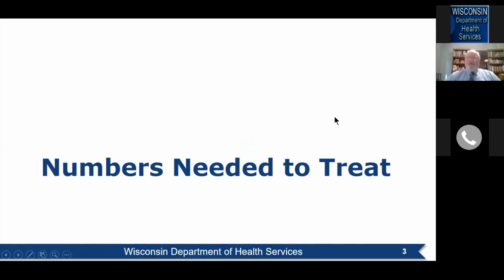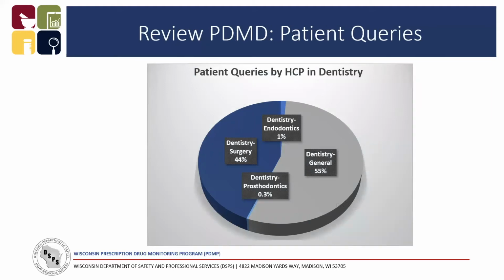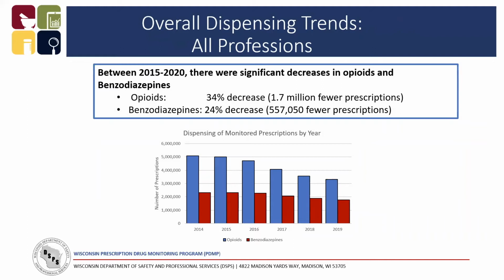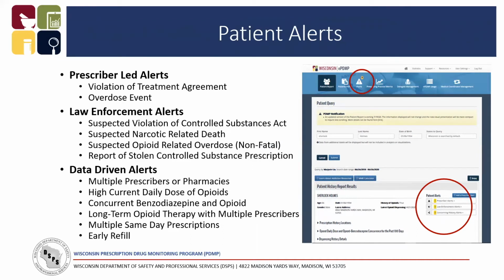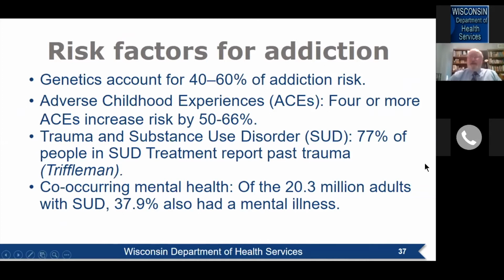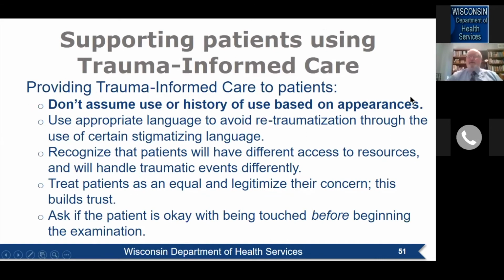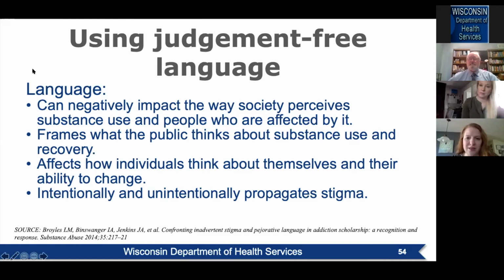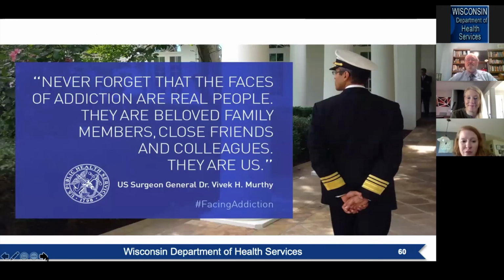Comprehensive Training for Dentists Part 2